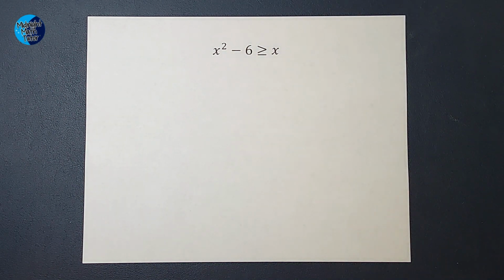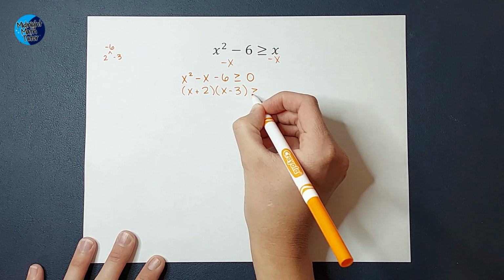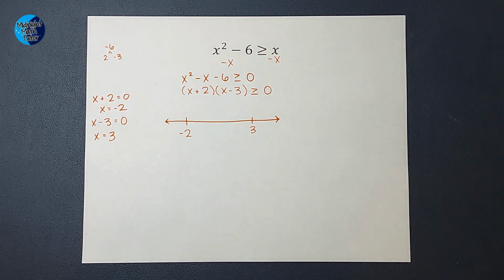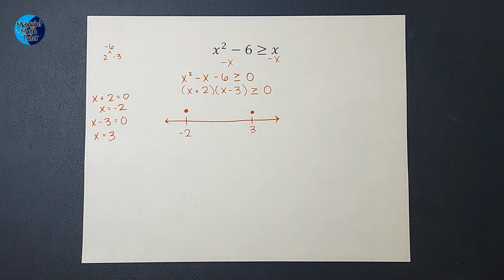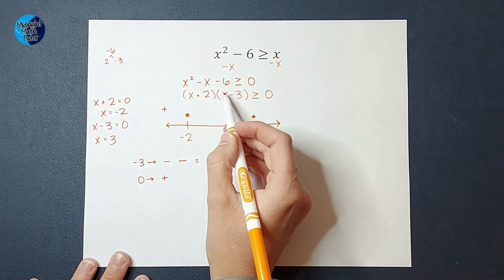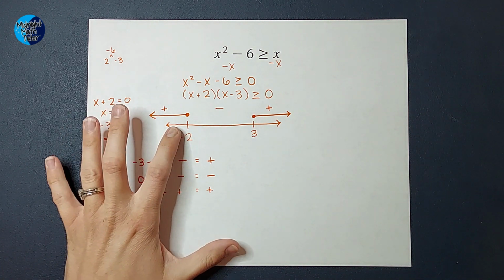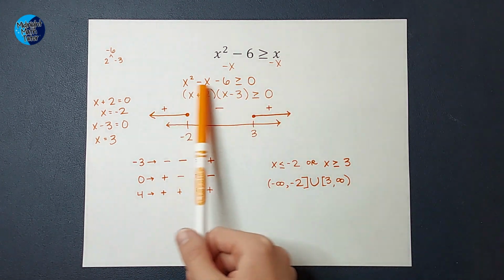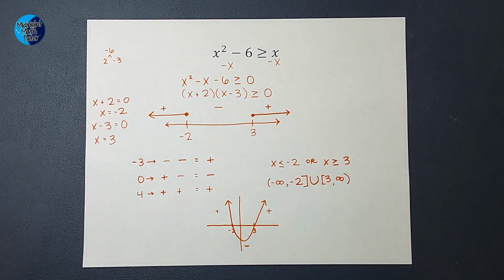How to Solve a Polynomial Inequality Using a Number Line & Sign Analysis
When we are working with a polynomial inequality, we follow a few steps. First, we want to have all of the numbers and variables on one side of the inequality and a zero on the other side. From here, we factor. After this, we set each parenthesis equal to zero and plot those points on a number line. If the inequality is greater than or less than we use an open circle. If the inequality is greater than or equal to OR less than or equal to, we use a closed circle. From here, we pick points and do a sign analysis. This helps us know which sections of our graph are positive and negative. After we figure that out, it is easy to tell which numbers fill in our inequality correctly.